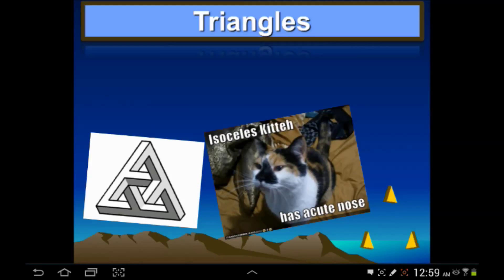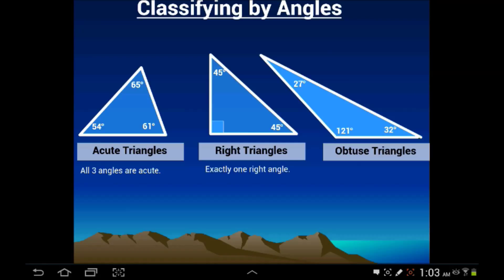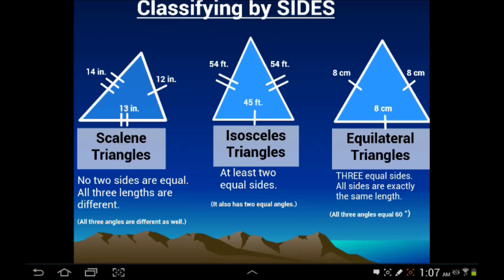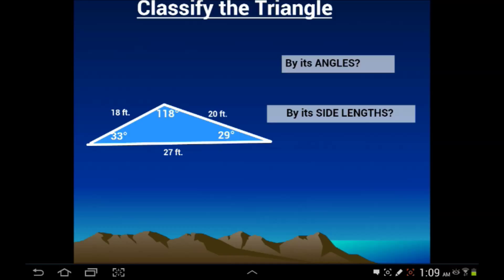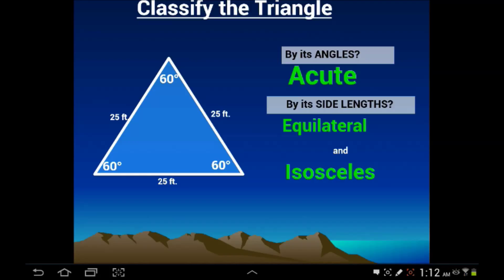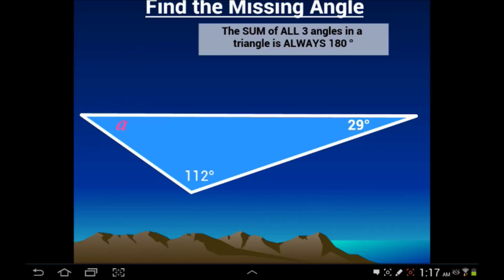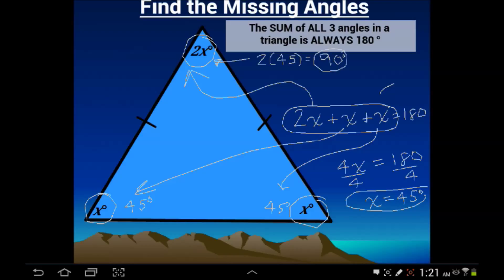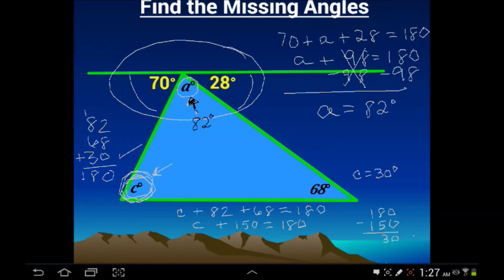Triangle Lesson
This lesson covers the different classifications of triangles (acute, obtuse, right, equilateral, isosceles, and scalene). We also cover the triangle-sum theorem and exterior angles of triangles. Take good notes, mathematicians!!!